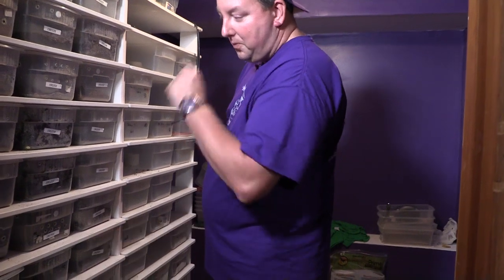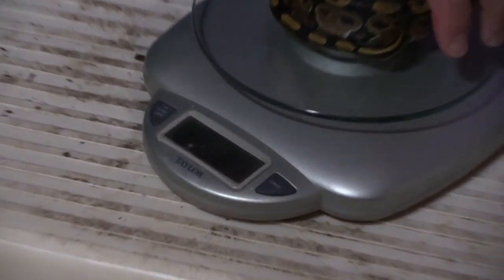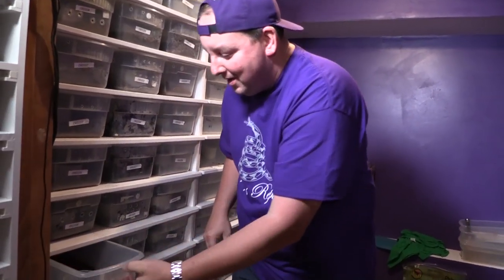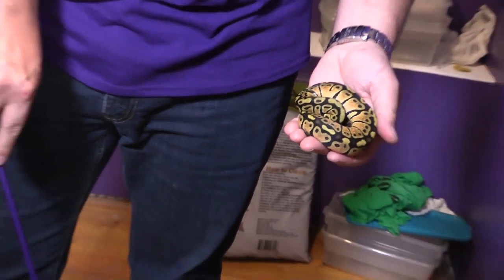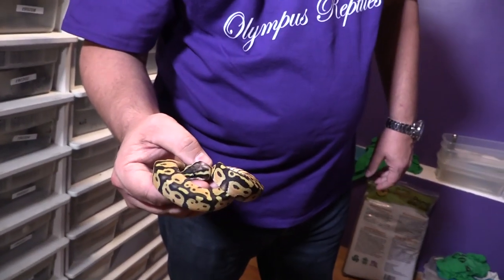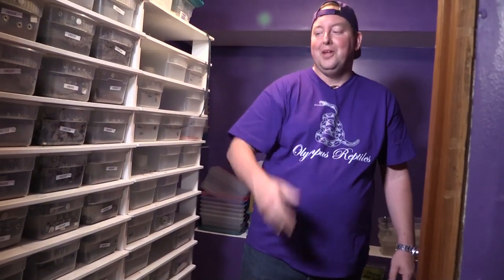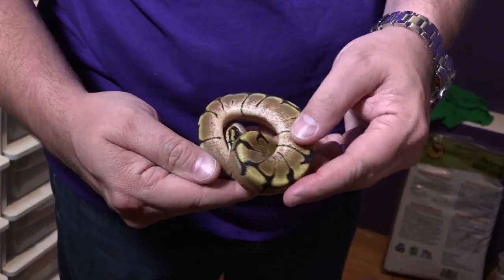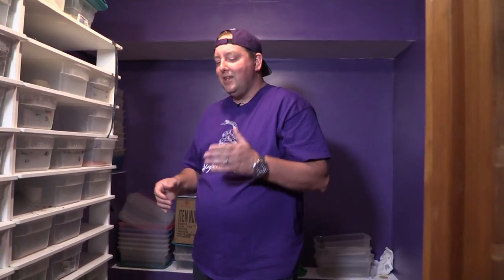Clutch #3 Update! Pastel x zebra bee! Killer bee het axanthic!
This is an update on our #3 clutch of ball pythons of 2019. They are all doing really well and growing good. The pairing was a bumblebee male to a pastel female.